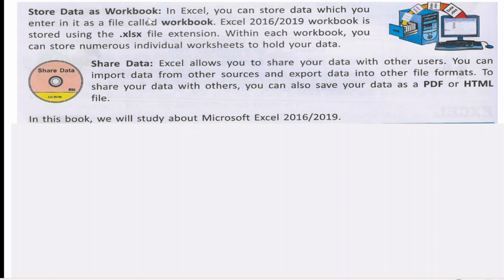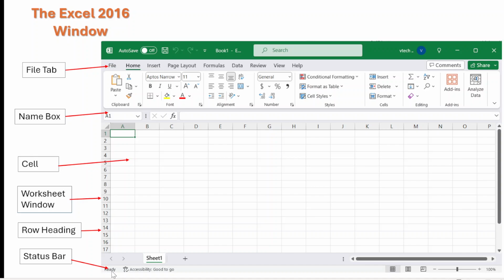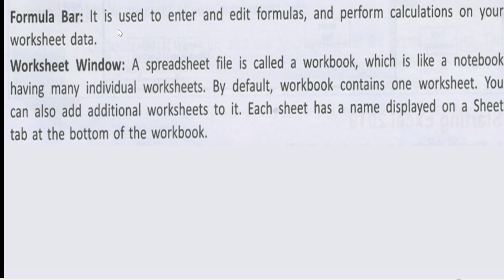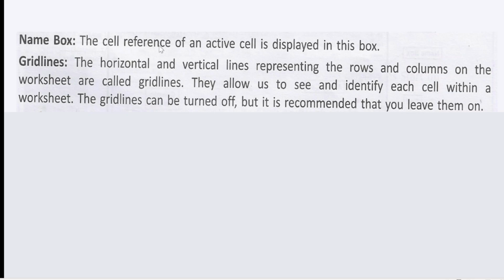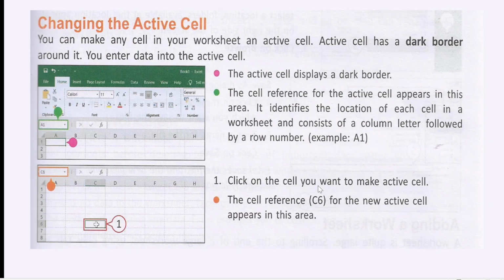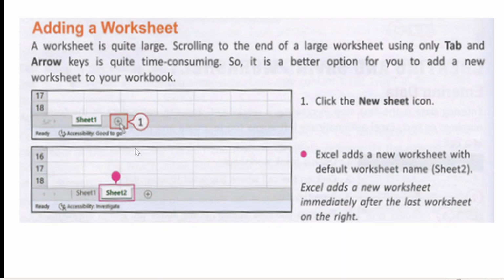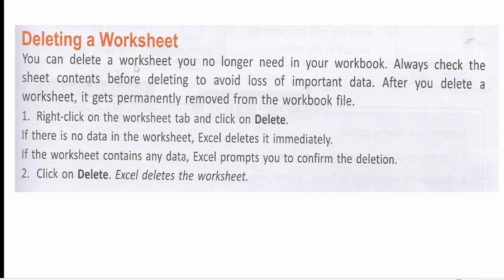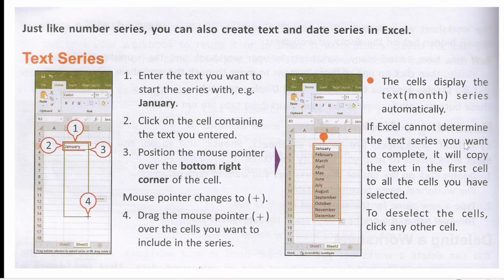Grade5 ICT Excel Introduction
Learn academics in an easy way, understand the topic and score in exams. Let us know what you thik of the content and want somthing specific on related.